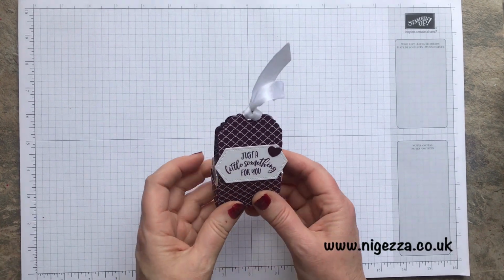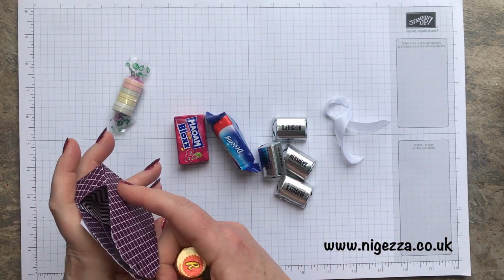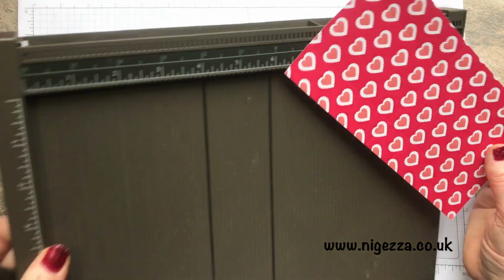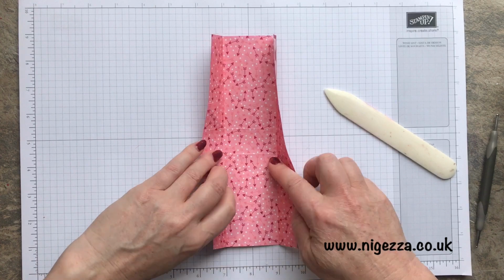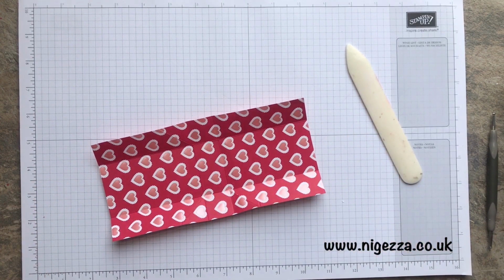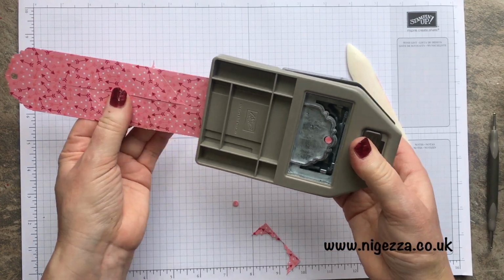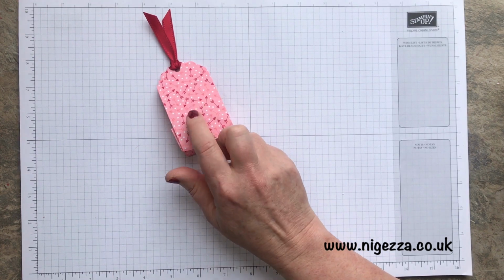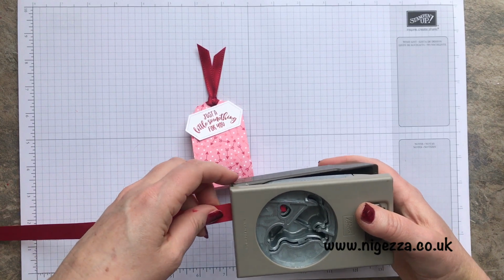Tab Topper Treat Holder